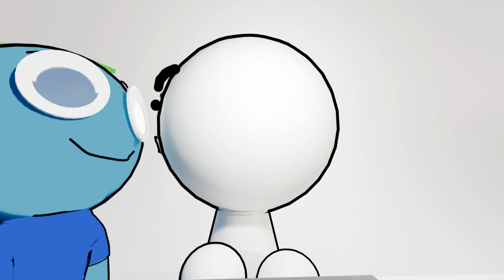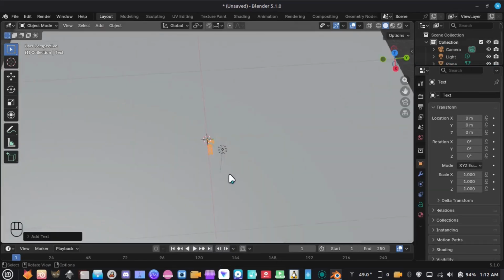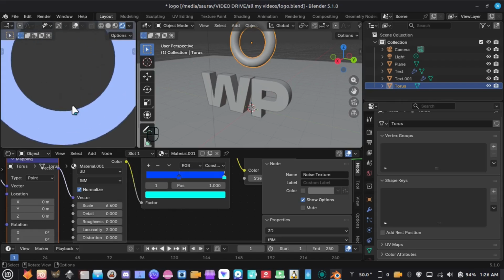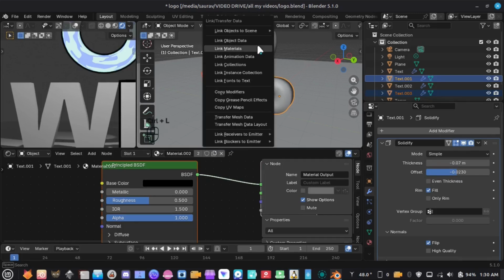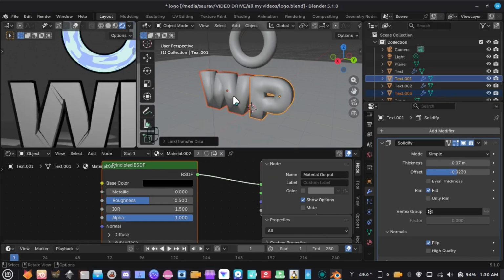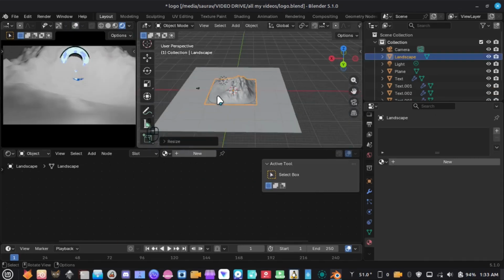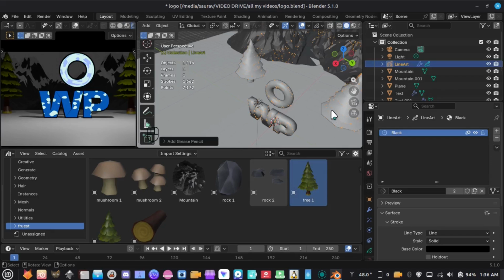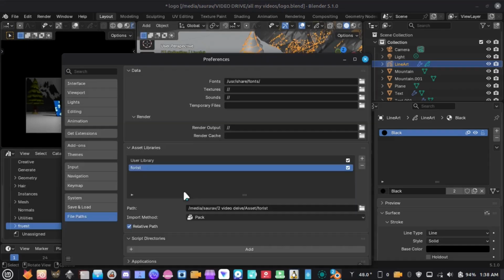Make Your logo Look Like Anime (Easy 2D NPR Shader).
In this video i will show you how to make a 3D model look like 2D in blender 5.1.0
non-photorealistic rendering, Blender NPR tutorial and Toon shader